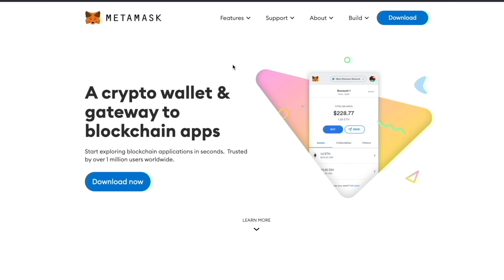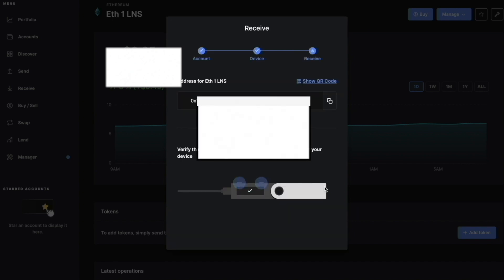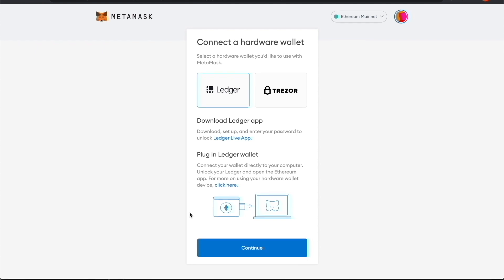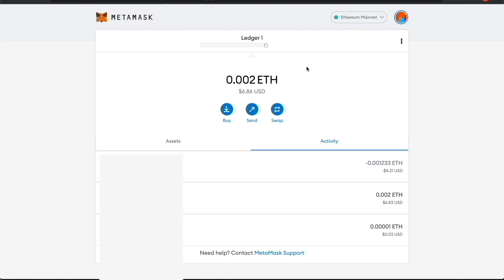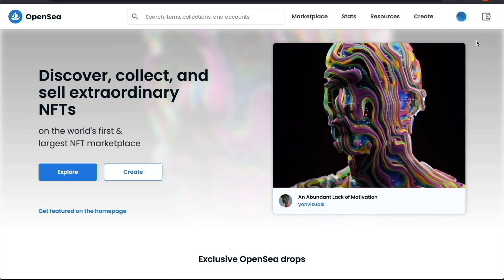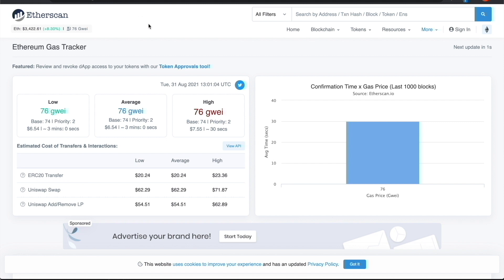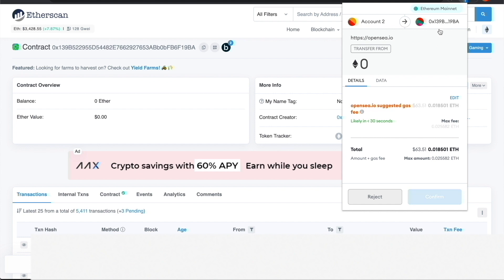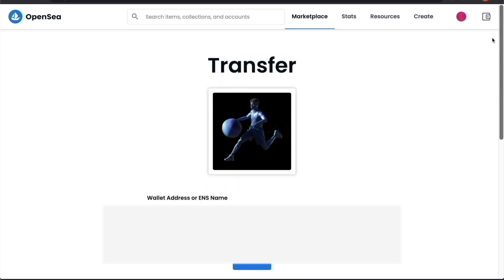How to Send an NFT from MetaMask to Ledger Nano 2021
This video explains step by step how to send or transfer an NFT from your MetaMask wallet to your Ledger Nano wallet. I am using a Ledger Nano S but the process is the same with other hardware wallets (like Ledger Nano X, Trezor, etc) when interacting with MetaMask.

If you have NFTs that are valuable and want to safeguard with a hardware wallet this is the perfect video for you.